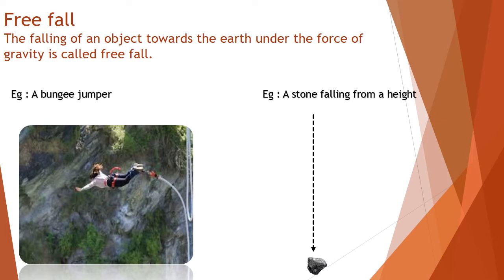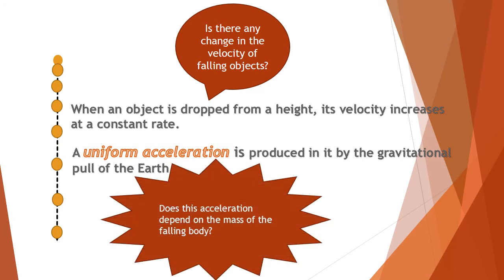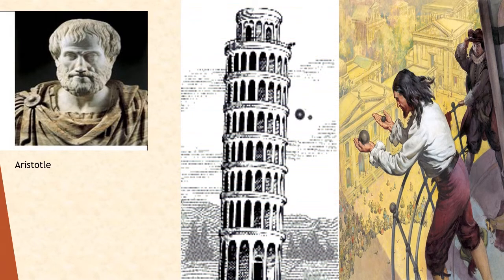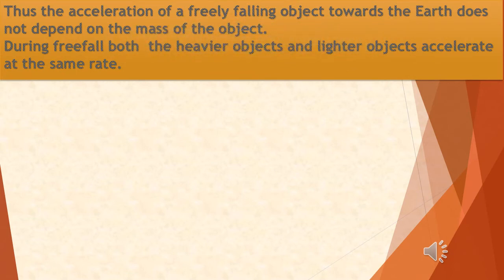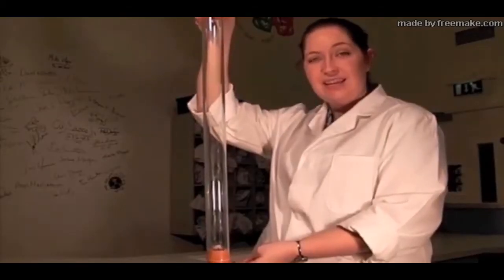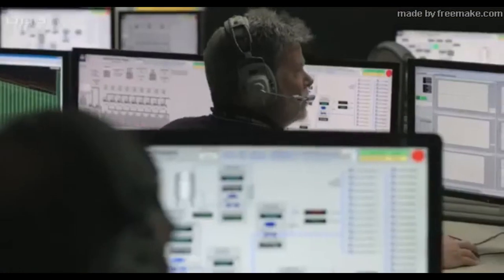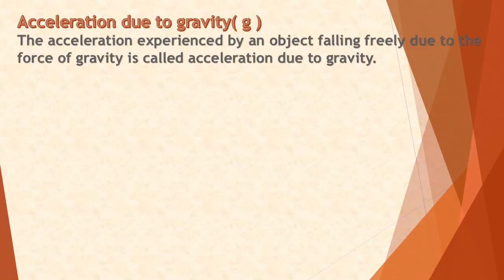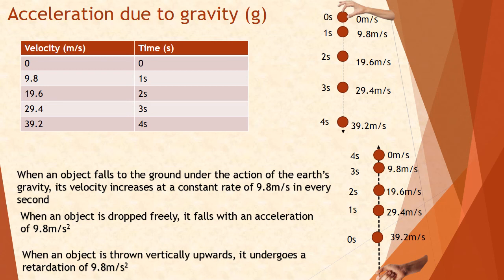STD IX GRAVITATION(Module 4)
explains freefall and acceleration due to gravity